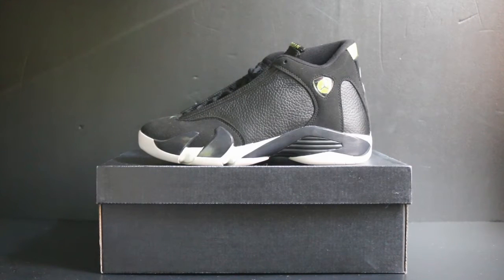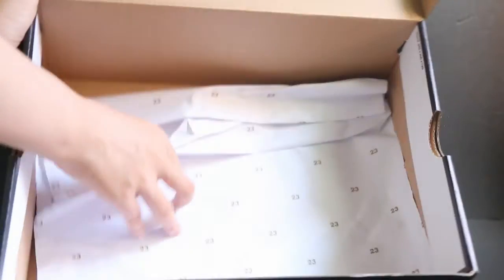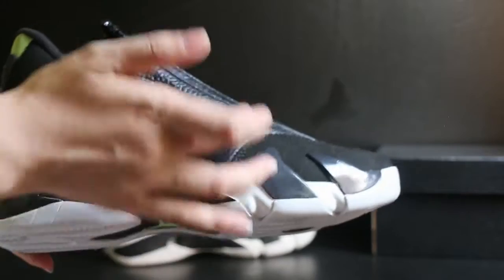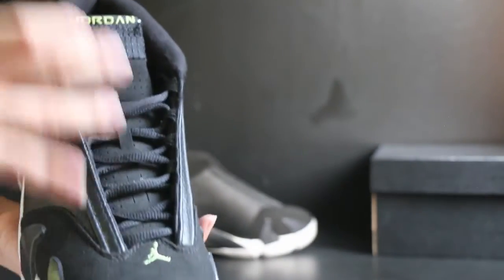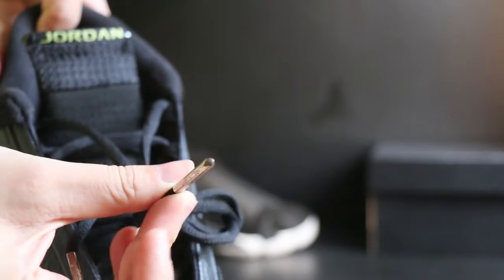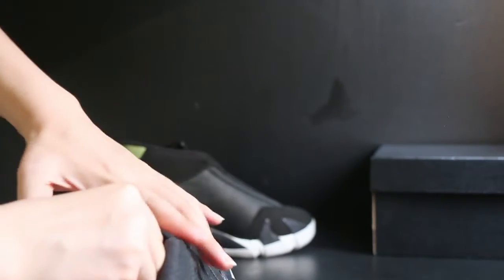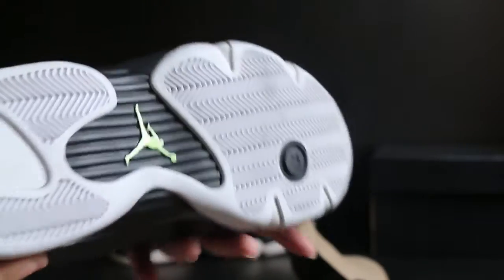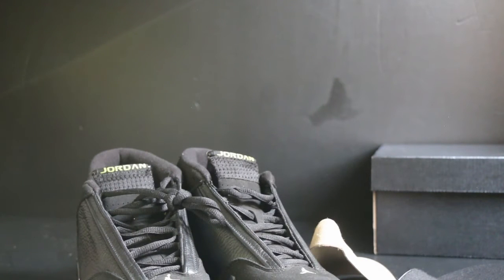Air Jordan 14 Retro "INDIGLO" from swiftsole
Offter the authentic product only!!!

Follow me on:
Wechat/Instagram:swiftsole